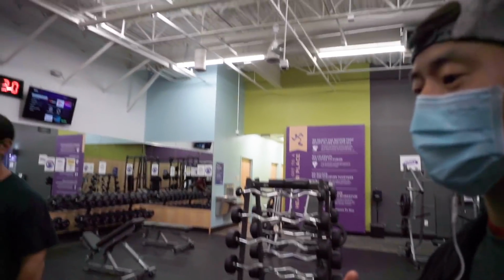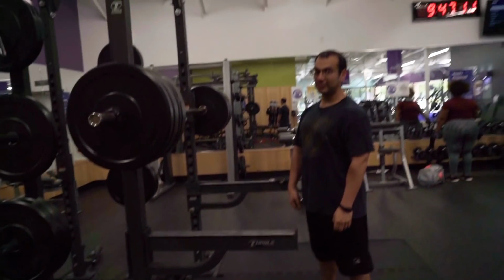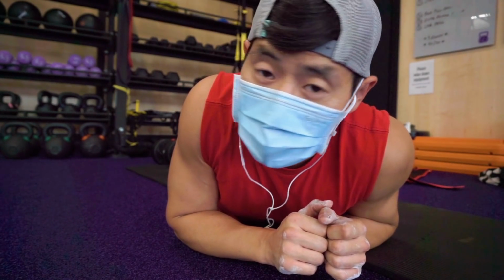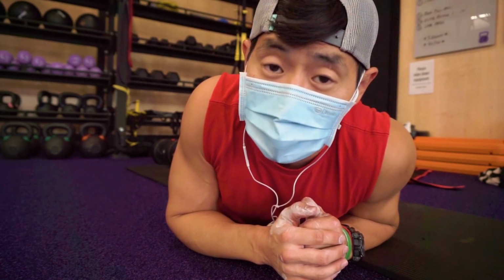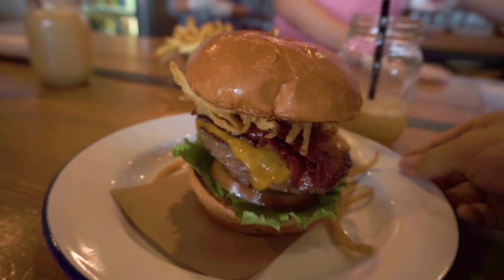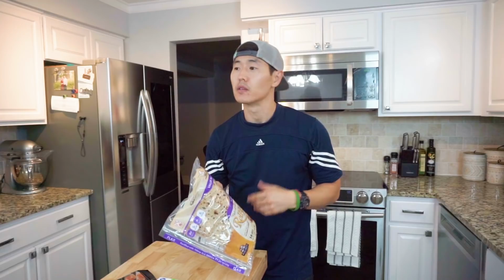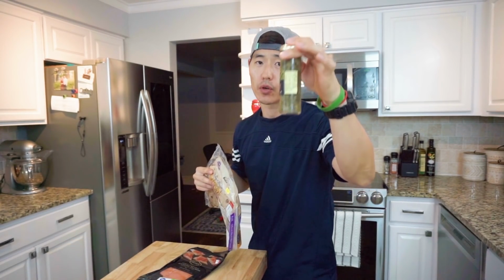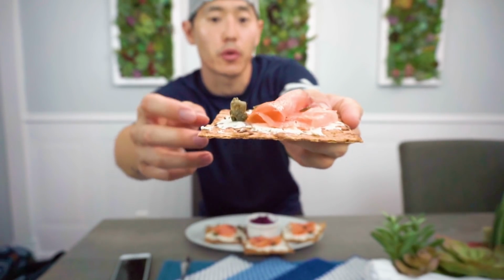VLOG l What I Eat In A Day + Deadlift Workout + Transparent Labs High Protein Low Calorie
Many of you have been asking what I eat on a regular given day and some vlogs. So i guess this is the first of our vlog series! Its such a different recording style so bare with me. I'll be recording more vlogs and share more of my life outside of just the food recipes.  I also take you through my normal routine of what I eat along with a deadlift workout.  Its been 2 years since i've been able to hit a 315 deadlift. My max pull being 375 about 2.5 years ago. So it was a good day hitting a nice single.  For those of you that are curious I am currently at 153lbs.

PIZZA KNEE SLEEVES
AKLIVITY TEES